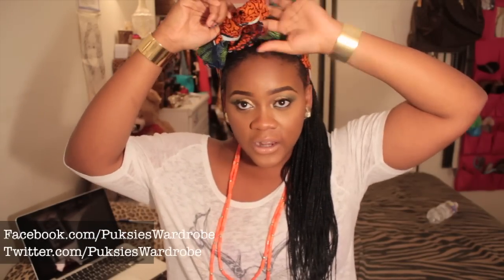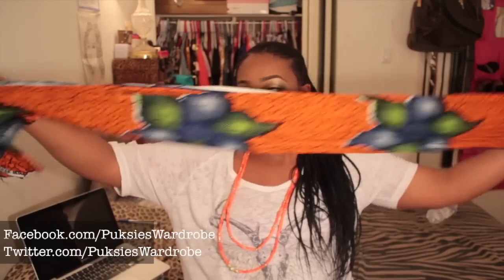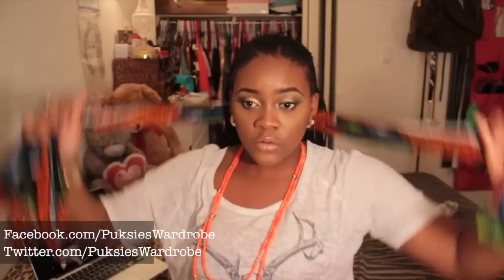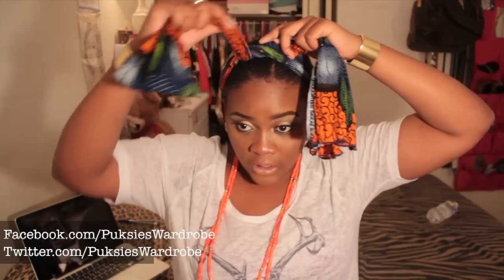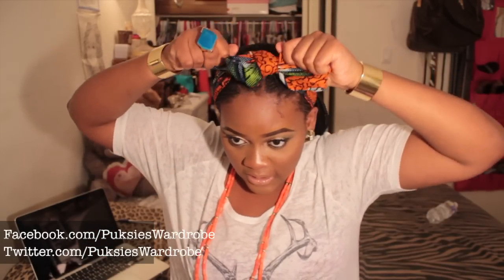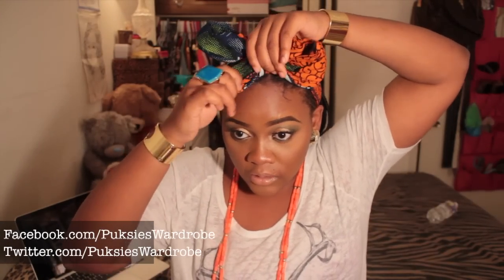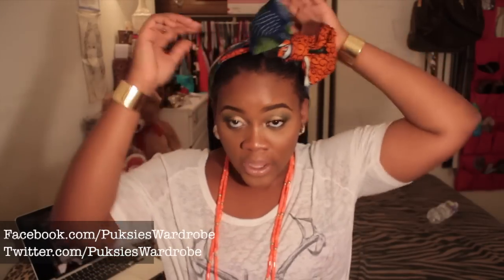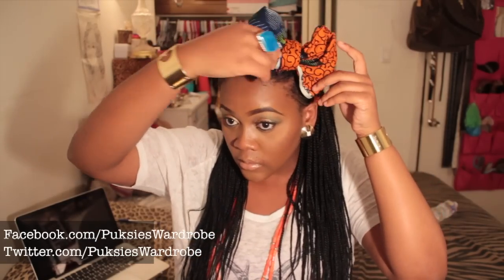Easy Bow Tie Tutorial with Ankara Material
buy scarfs through my facebook..inbox me with choice